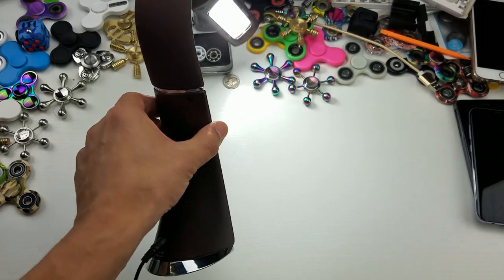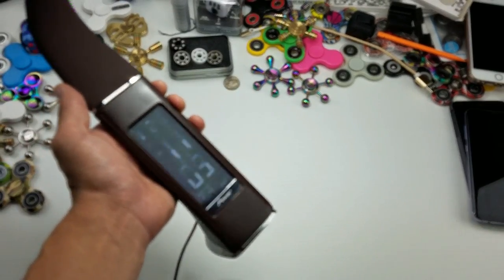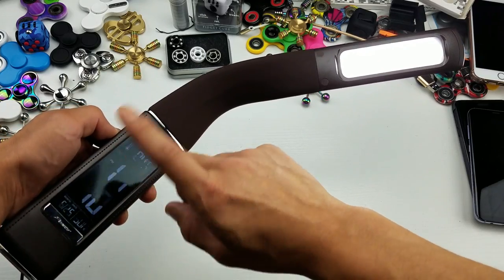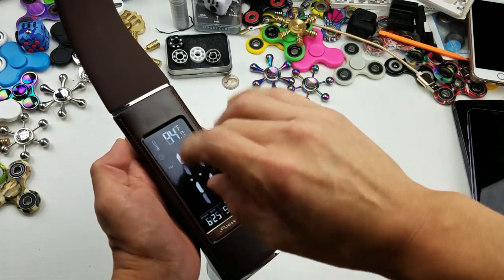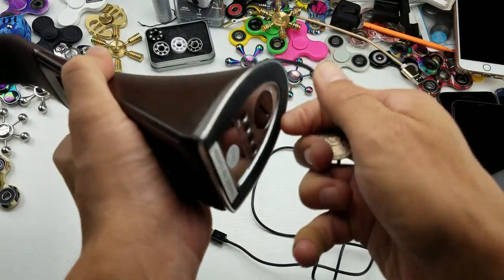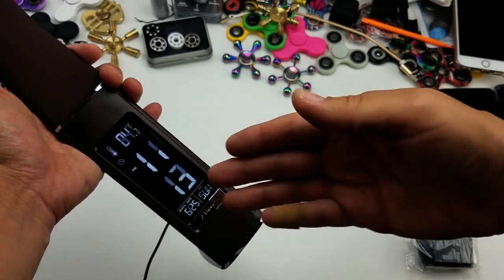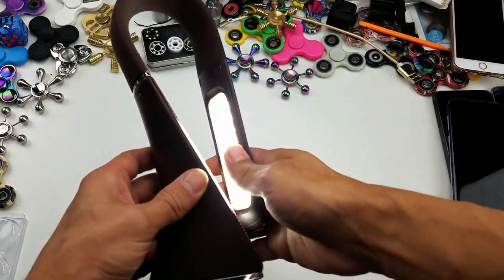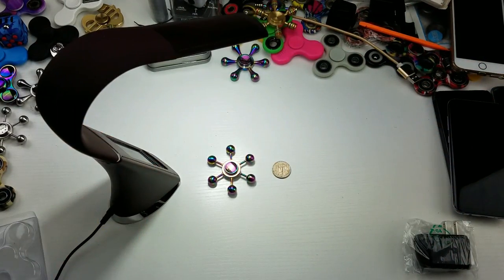Flexible Lamp with LED Screen for Clock, Date, Temperature, & Alarm!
Here is a nice review of a LED desk lamp by Avvio. You have a flexible neck with the three touch sensitive light brightness as well as a clock, date, alarm with tones and temperature feature. This lamps was sent to me for free for a honest review. I hope you enjoyed and found this review informative.

Touch Sensative (3 sensative) Bright Flexable Desk Lamp With LED Screen, Dimable, Date, Temperature, & Alarm Features